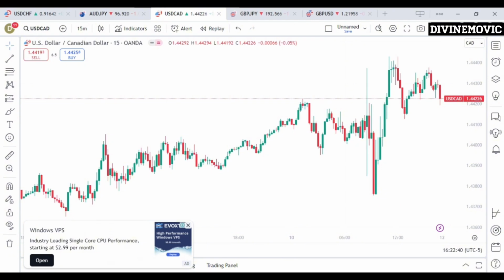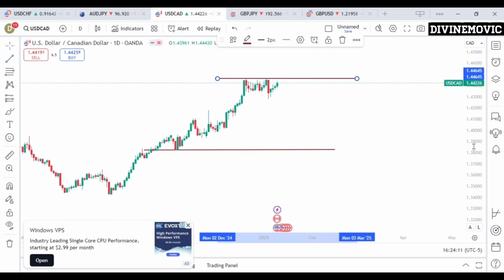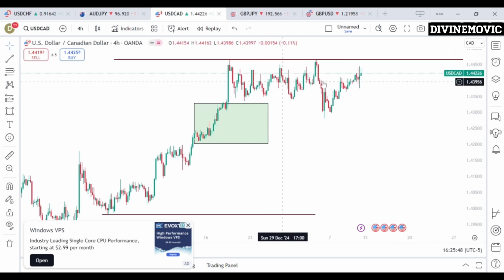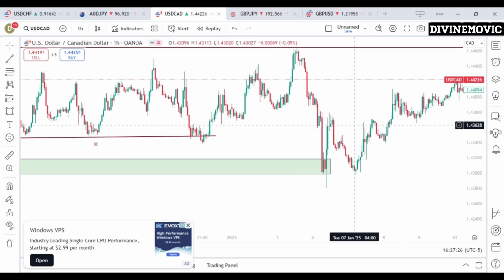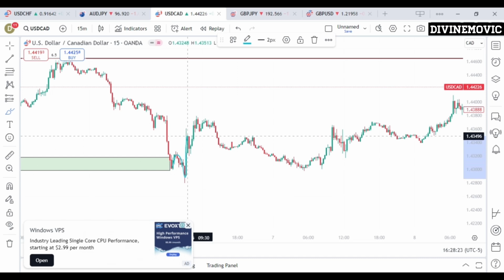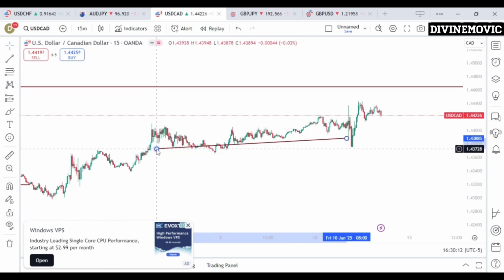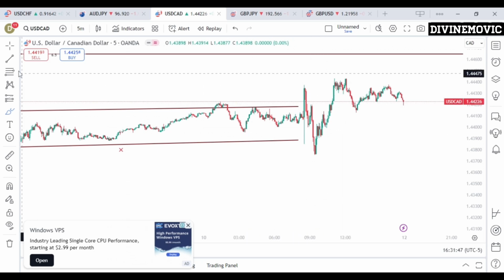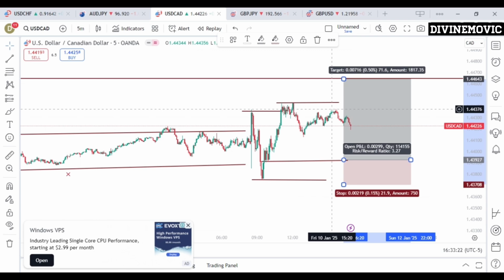Trading On The HIGHER Timeframe (using Supply and demand)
Looking to improve your HIGHER timeframe trading skills? In this video, I reveal a strategy fo tradin on thelower timeframe and entry and confirmations strategy for precise trade setups in forex trading, stock trading, and crypto trading. Whether you’re into day trading, intraday trading, or using a multiple timeframe trading approach, this guide will help you sharpen your analysis and improve your trade execution.

Learn how to:
 • Identify trade setups by analyzing the hourly timeframe and confirming entries on lower timeframes.
 • Use smart strategies like supply and demand trading and ICT trading concepts for better market precision.
 • Apply smart money trading techniques to stay ahead in the market.

Whether you’re a beginner or an advanced trader, mastering these concepts will give you an edge in today’s markets.

Topics Covered:
 • Lower timeframe entries and confirmations
 • Supply and demand
 • Smart money trading techniques
 • Tips for effective hourly timeframe day trading

Let me know your thoughts or questions in the comments! Happy trading!